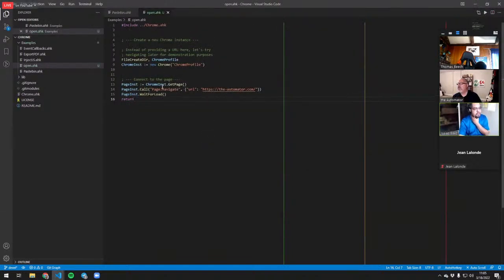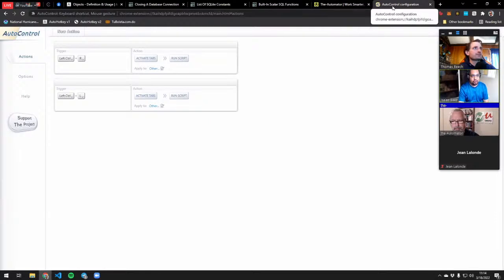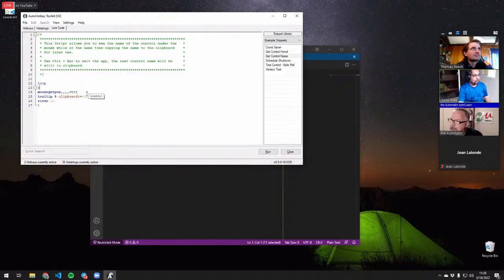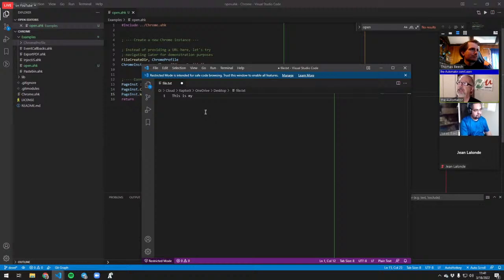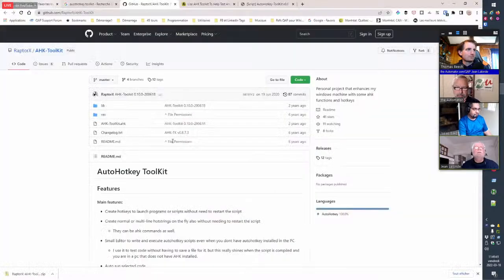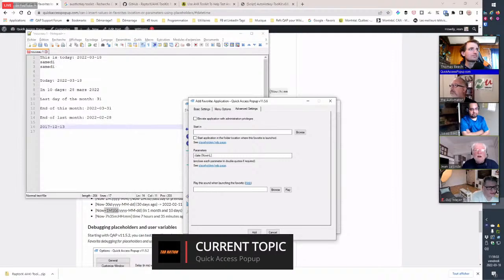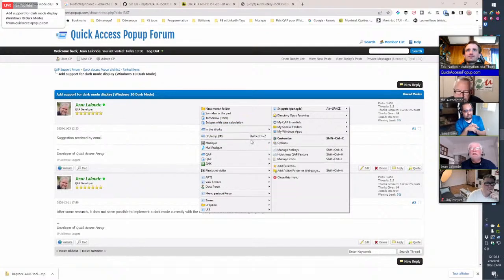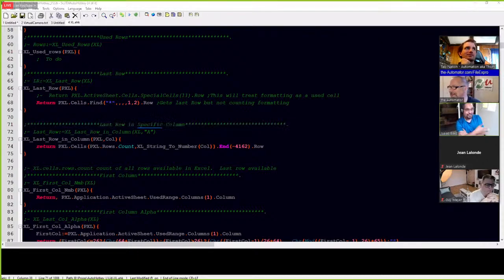Joe (The-Automator) and Thom (TabNation) Go live to answer your questions - eps16